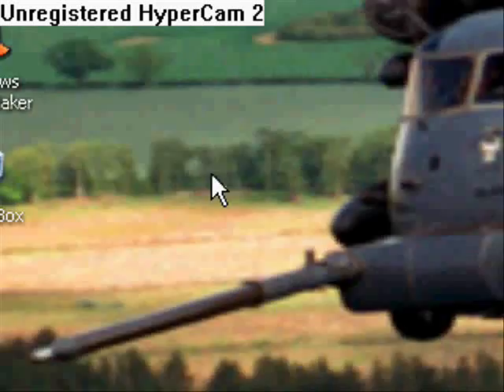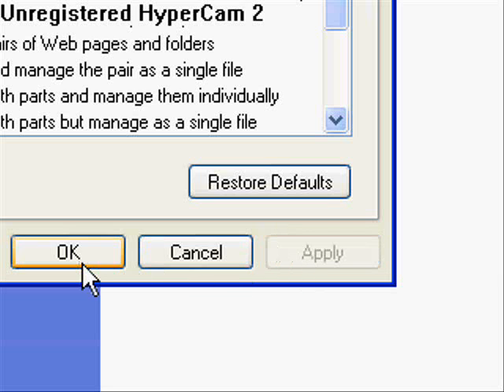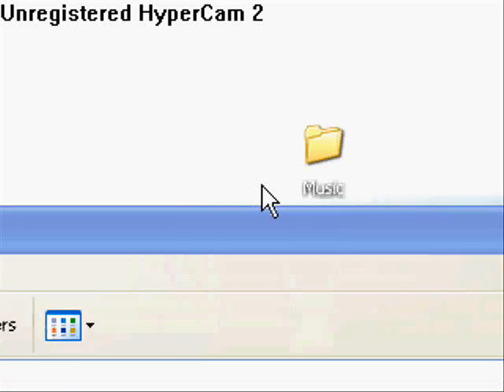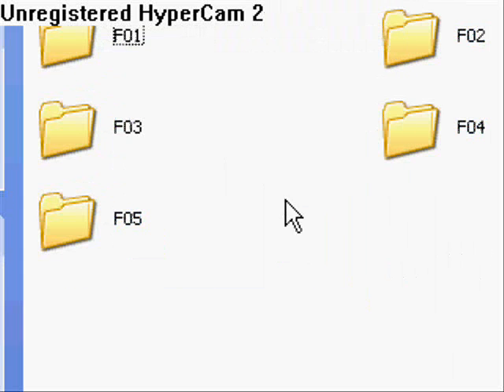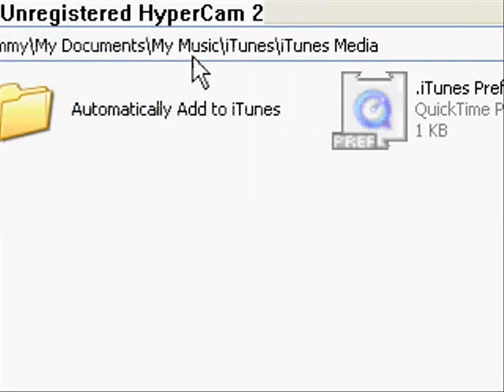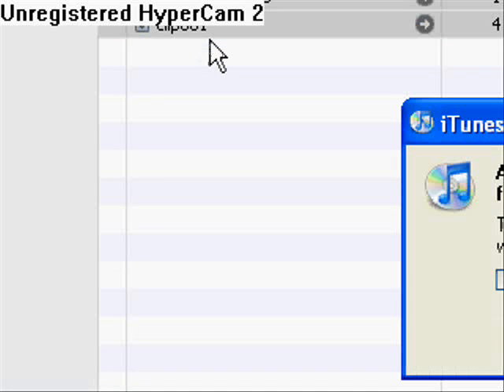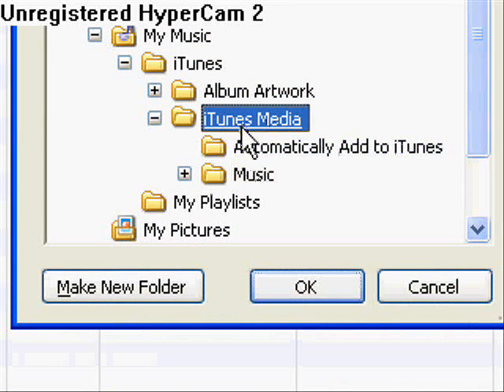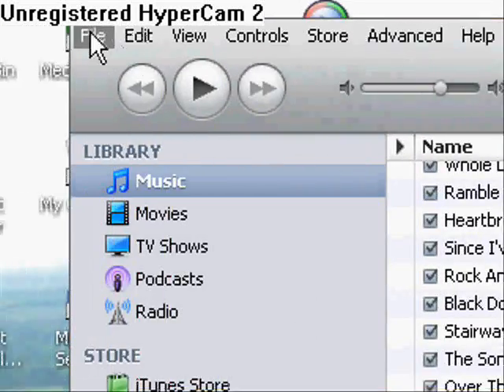How to transfer music from ipod to computer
in this video i will show everybody how to transfer music from there ipod to there computer free, without buying any programs or using an externel harddrive